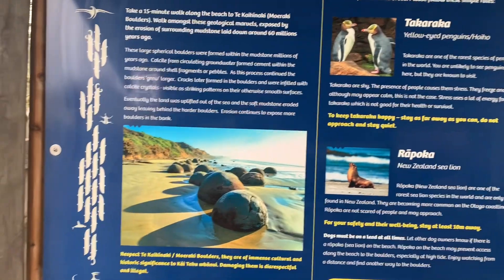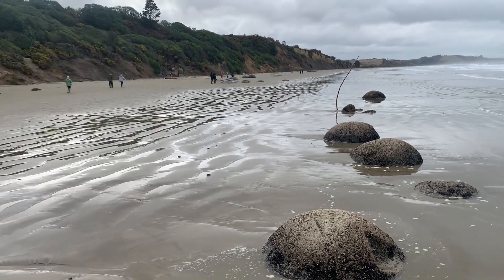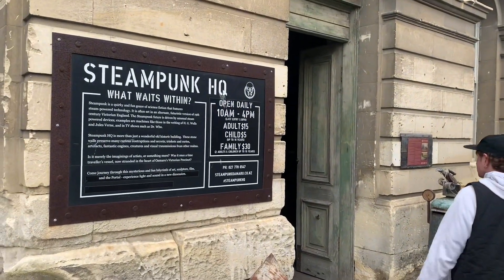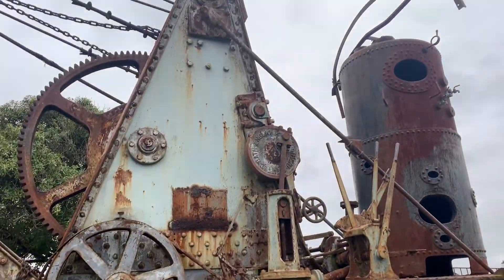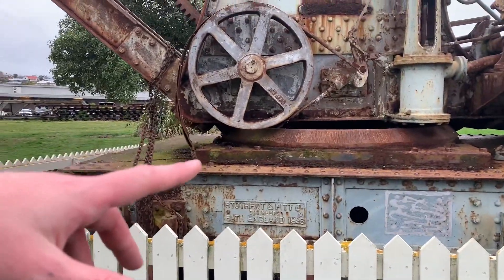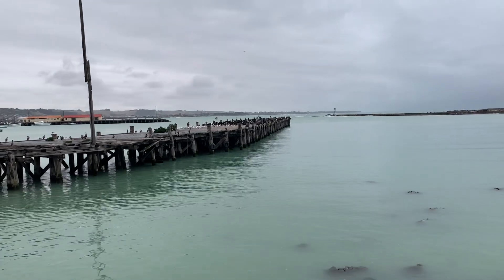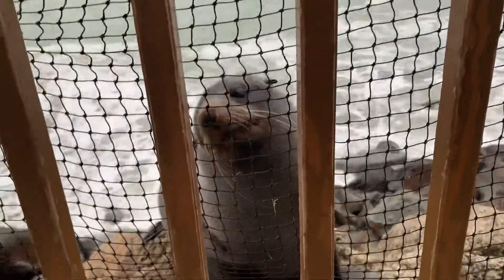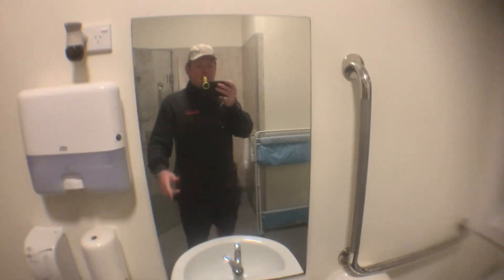Sea Lion Spotting in Oamaru 🇳🇿 (Oamaru, New Zealand)